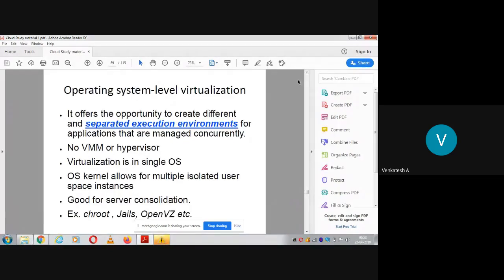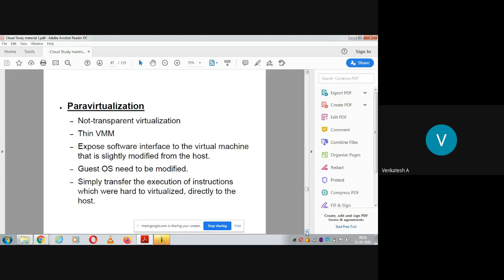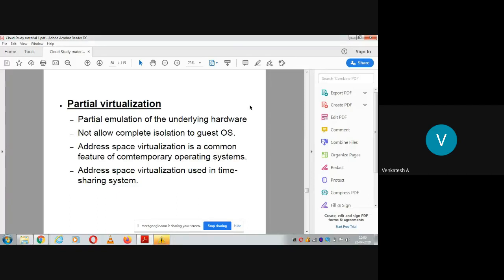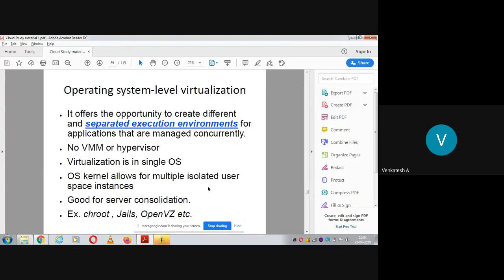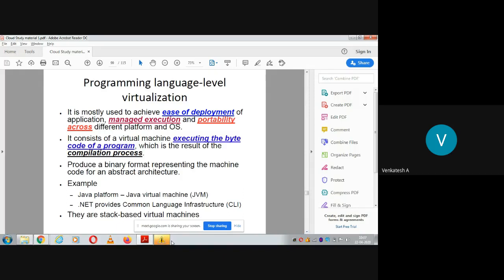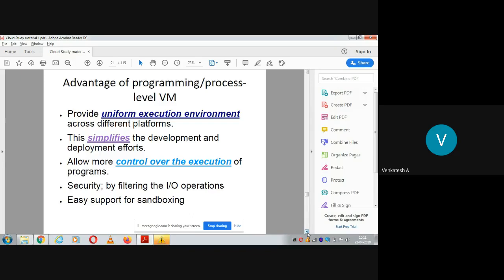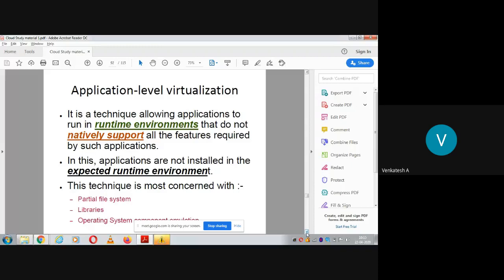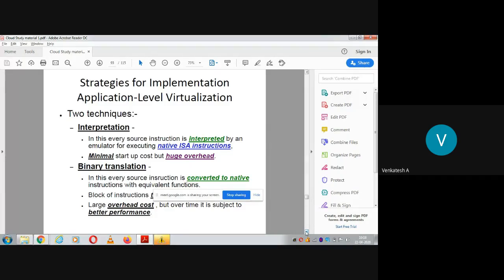Cloud Computing Video 14: Virtualization Techniques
This videos talks about Full Virtualization, Para and Partial Virtualization. Also OS level VZ, Application level VZ  and Progg. level/Process level VZ